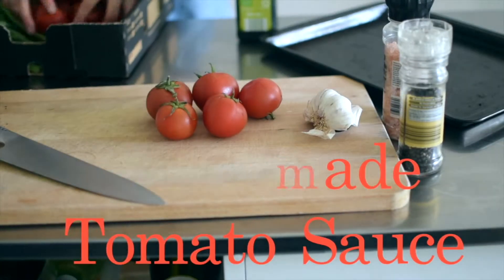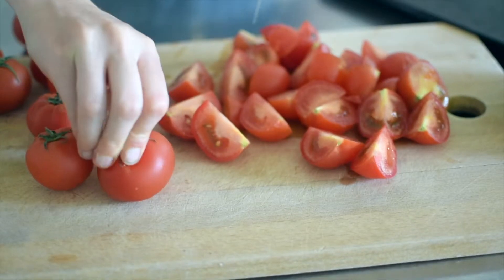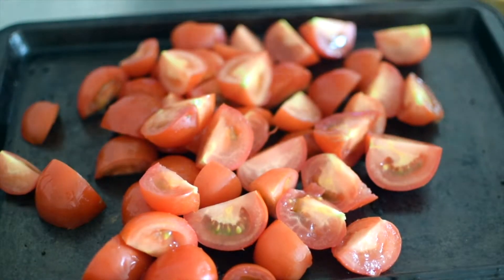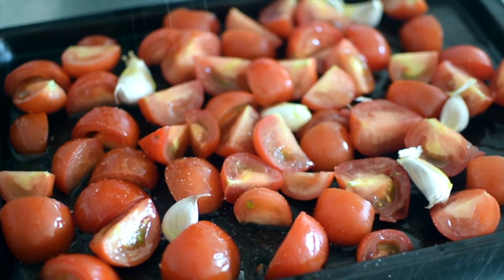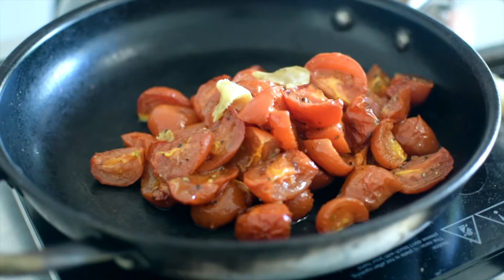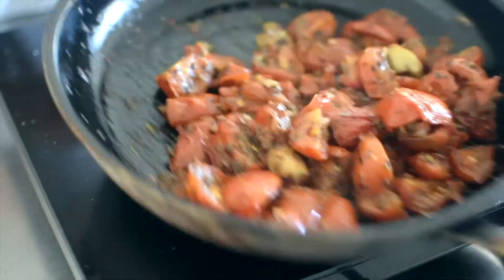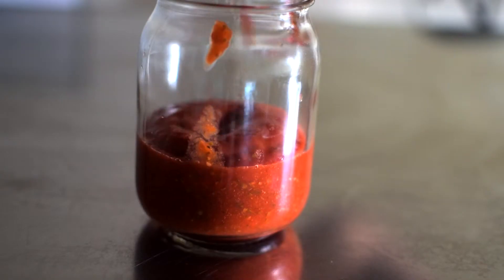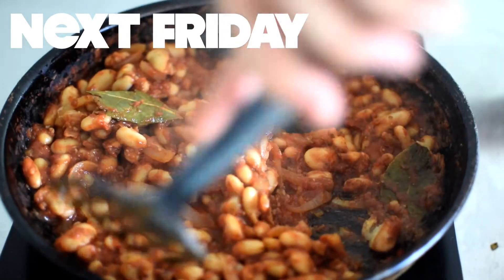How to Make Homemade Tomato Sauce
This tomato sauce recipe will be your secret weapon when you and your friends ketchup for dinner. So versatile and can be used to make an array of awesome dishes like mexican rice and baked beans.